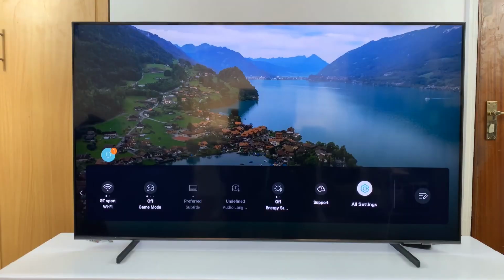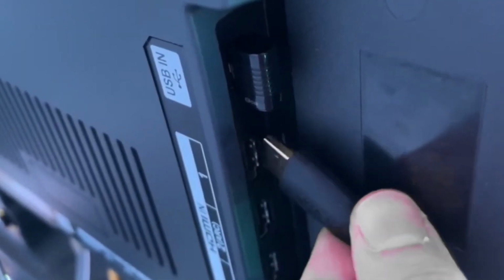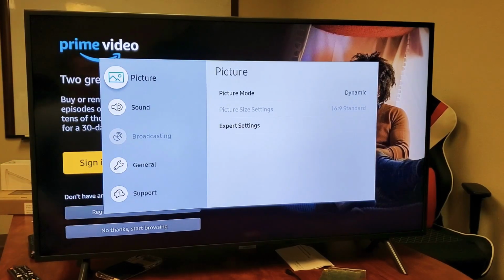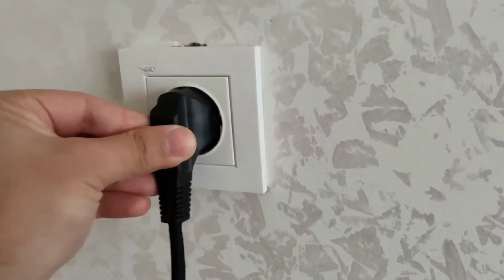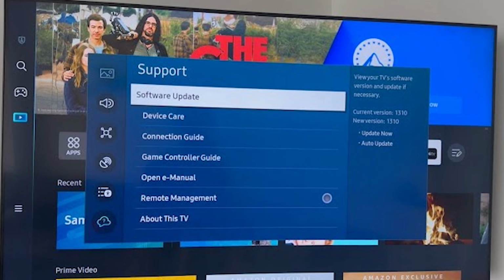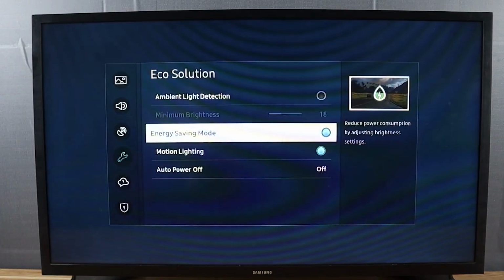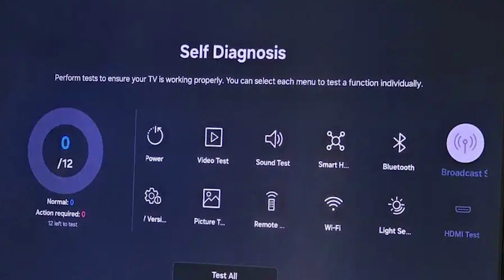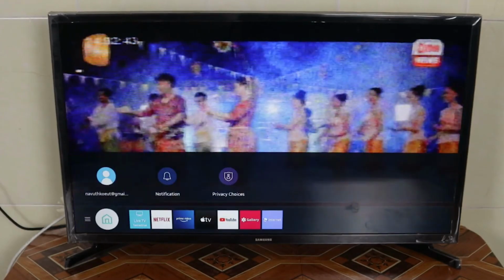Samsung TV Screen Blinking Problem? Easy Fixes Explained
Is your Samsung TV screen blinking, flickering, or flashing on and off? In this video, we’ll show you the most common reasons why your Samsung TV display has blinking problems and how to fix them step by step.